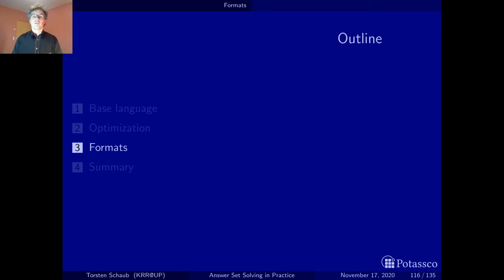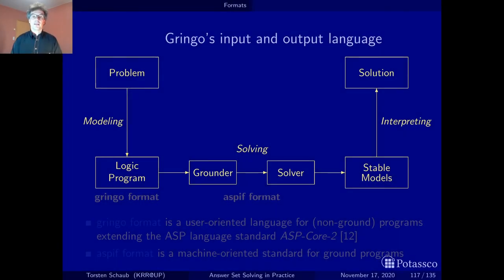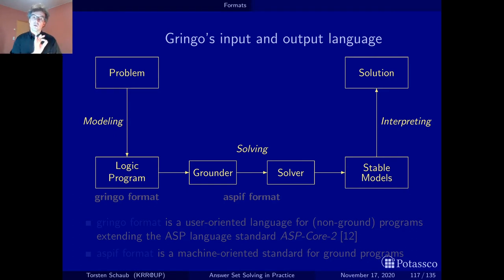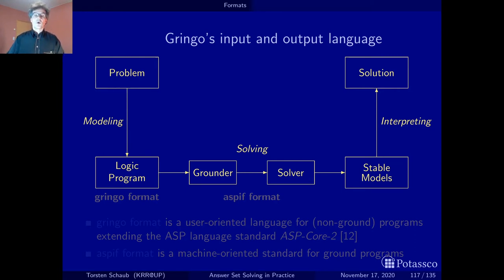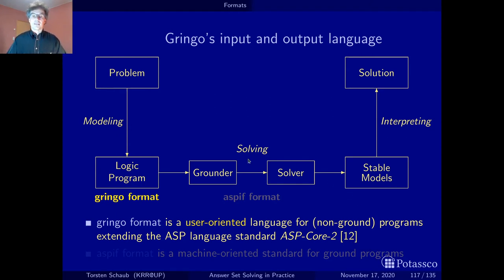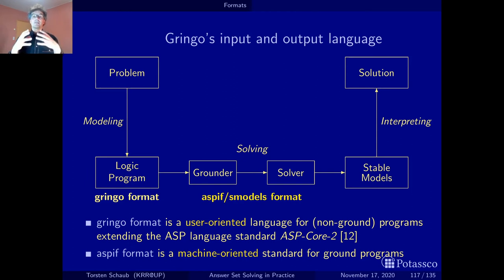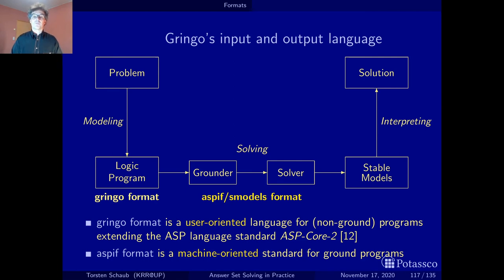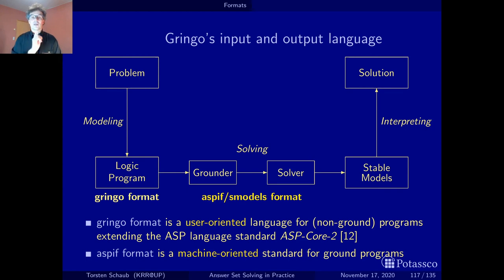Answer set solving in practice, language, formats (introduction)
This video sets the stage for the formats explained in the follow-up videos